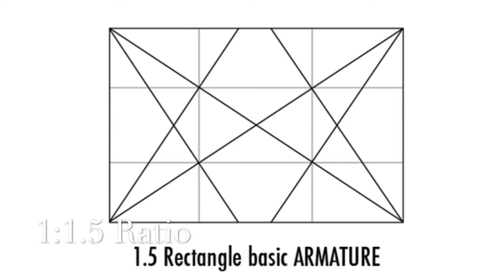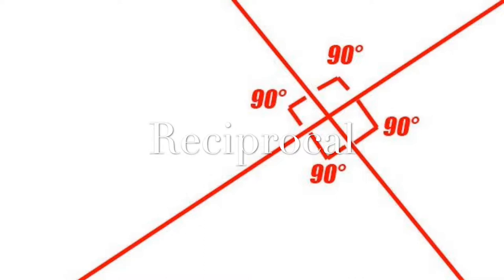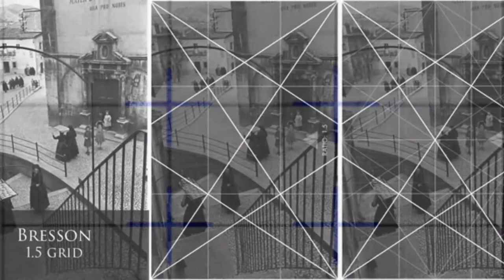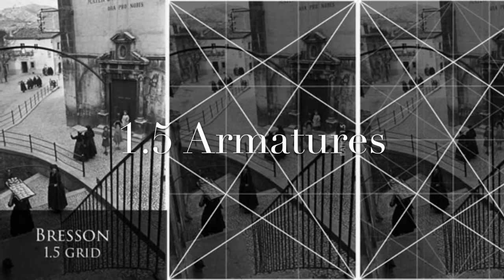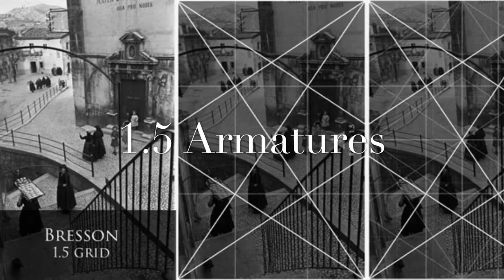Capturing Geometry: How Math Influences Photography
MATH 115 project